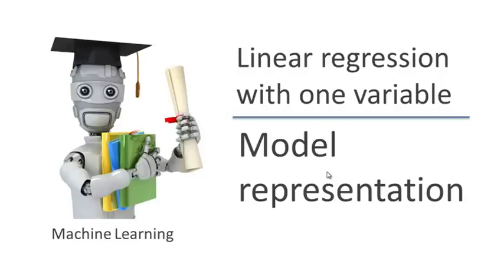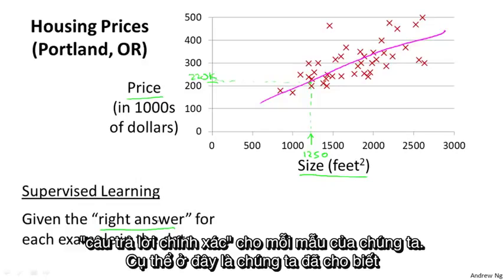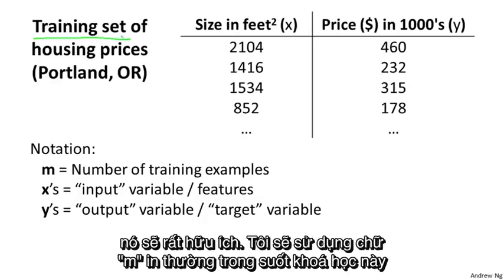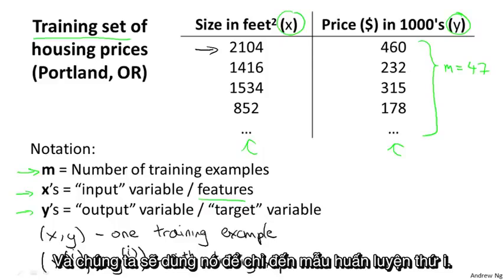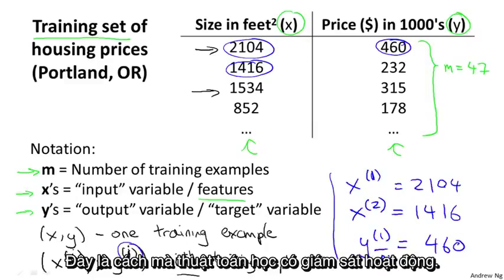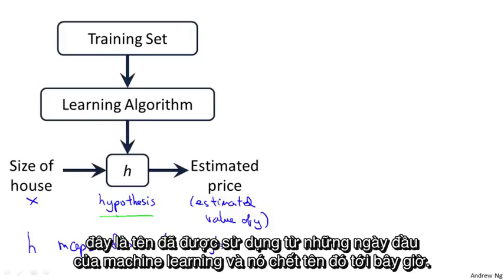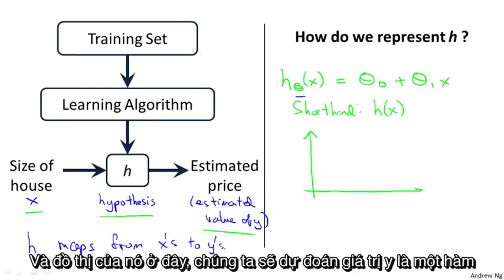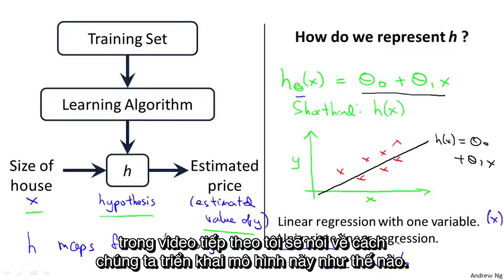Vietsub Andrew Ng Bài 5 Hồi quy tuyến tính một biến Biểu diễn mô hình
Học AI cùng Mr Andrew.
Lưu lại để tránh bị quên :D
© Bản quyền thuộc về bl gabriel